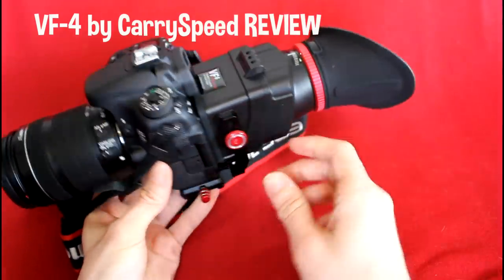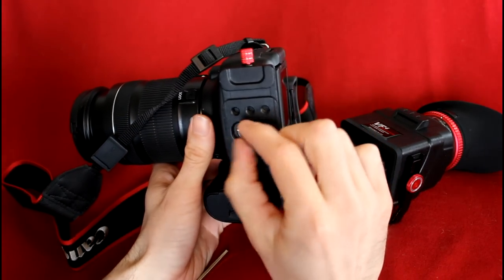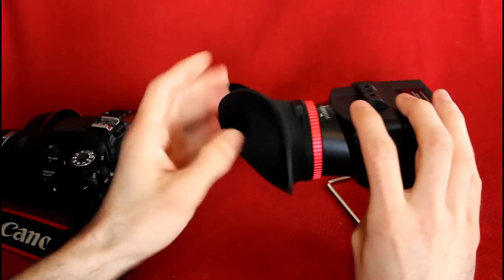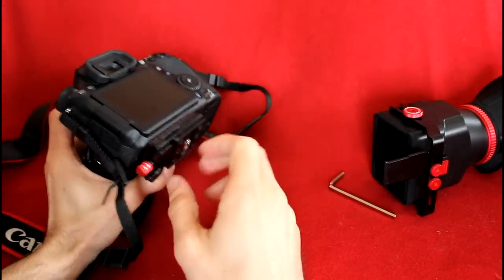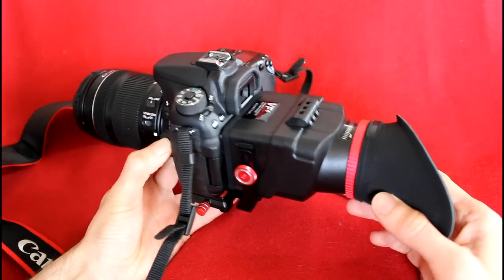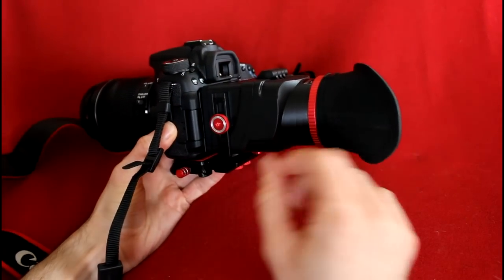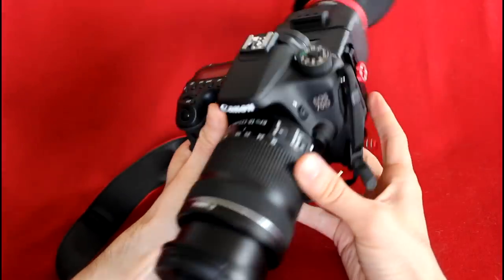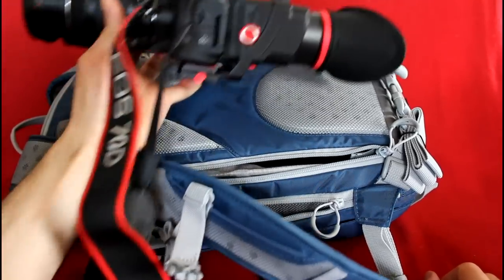VF4 LCD View Finder by Carry Speed - Review (with Canon 70D DSLR 3.2 inch screen)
Detailed review of the amazing Carry Speed product.  See the advantages of using such a device with your digital camera. Skip to ending if you want to see how I pack it in my camera bag.  Only 1 con and many, many Pros.  Exceptional construction, metal parts, sturdy, reasonable price, beautiful design, well made, just an all around great product.  Works on 3.2 inch LCD displays and smaller, easily removable, fast setup.

Detaillierte Bewertung der erstaunlichen Carry Speed ​​Produkt. Siehe die Vorteile der Verwendung einer solchen Vorrichtung mit Ihrer Digitalkamera. Weiter zum Ende, wenn Sie sehen, wie packe ich es in meiner Kameratasche möchten. Nur 1 Anlage und viele, viele Vorteile. Außergewöhnliche Konstruktion, Metallteile, robust, angemessener Preis, schönes Design, gut gemacht, nur ein rundum großartiges Produkt. Funktioniert auf 3,2-Zoll-LCD-Displays und kleinere, leicht entfernbare, schnelle Einrichtung.

Detaljerad genomgång av den fantastiska Carry hastighet produkt. Se fördelarna med att använda en sådan anordning med din digitalkamera. Hoppa till slutar om du vill se hur jag packar den i min kameraväska. Endast 1 con och många, många proffs. Exceptionell konstruktion, metalldelar, robust, rimligt pris, vacker design, bra gjort, bara en alla runt bra produkt. Fungerar på 3.2 tum LCD-displayer och mindre, lätt att avlägsna, snabb

详细审查了惊人的运送速度的产品。看到使用这种装置与您的数码相机的优点。跳到结束，如果你想看看我怎么收拾它在我的相机包。只有1 CON和很多很多的优点。特殊的建筑，五金配件，坚固，价格合理，造型美观，制作精良，只是各地的伟大的产品。适用于3.2英寸的液晶显示屏和更小的，易于拆卸，快速安装。

詳細審查了驚人的運送速度的產品。看到使用這種裝置與您的數碼相機的優點。跳到結束，如果你想看看我怎麼收拾它在我的相機包。只有1 CON和很多很多的優點。特殊的建築，五金配件，堅固，價格合理，造型美觀，製作精良，只是各地的偉大的產品。適用於3.2英寸的液晶顯示屏和更小的，易於拆卸，快速安裝。

Подробный обзор удивительной Carry Speed ​​продукта. Смотреть преимущества использования такого устройства с помощью цифровой камеры. Перейти в конец, если вы хотите увидеть, как я упаковать его в моей сумке камеры. Только 1 кон и многие, многие Плюсы. Исключительные строительство, металлические части, крепкий, умеренная цена, красивый дизайн, хорошо сделал, просто все вокруг отличный продукт. Работы по 3,2-дюймовый ЖК-дисплеев и меньше, легко съемный быстрой настройки.

Revisión detallada de la increíble producto Speed ​​Carry. Vea las ventajas de utilizar un dispositivo de este tipo con su cámara digital. Ir al final si quieres ver cómo me embalo en mi bolsa de la cámara. Sólo 1 estafa y muchos, muchos Pros. Construcción excepcional, piezas de metal, robusto, precio razonable, un bonito diseño, bien hecho, sólo un todo un gran producto. Funciona en las pantallas LCD de 3.2 pulgadas y más pequeños, fácilmente desmontable, configuración rápida.

अद्भुत कैरी स्पीड उत्पाद की विस्तृत समीक्षा की. अपने डिजिटल कैमरे के साथ इस तरह के एक उपकरण का उपयोग करने के फायदे मिलते हैं. आपको मैं अपने कैमरा बैग में पैक कैसे देखना चाहते हैं समाप्त करने के लिए करें. केवल 1 चोर और कई कई पेशेवरों. असाधारण निर्माण, धातु भागों, विश्वसनीय, उचित मूल्य, सुंदर डिजाइन, अच्छी तरह से बनाया है, सिर्फ एक सब के आसपास महान उत्पाद. 3.2 इंच एलसीडी दिखाता है और छोटे, आसानी से हटाने योग्य, तेजी से स्थापना पर काम करता